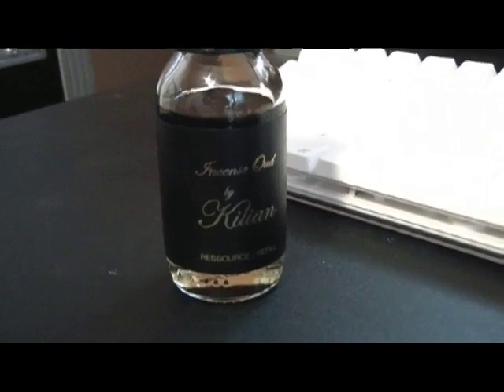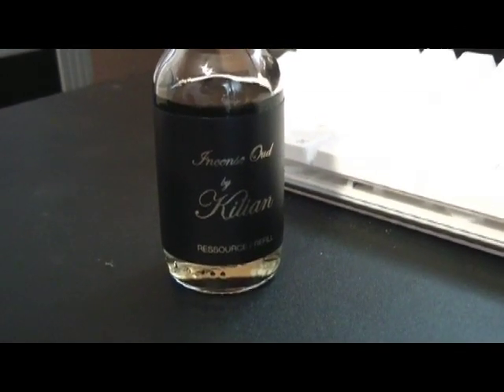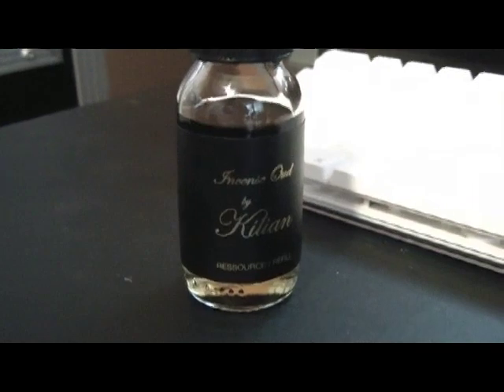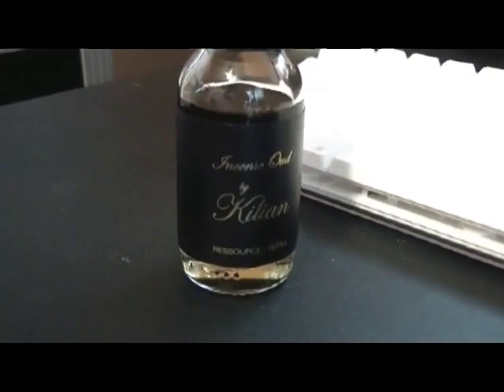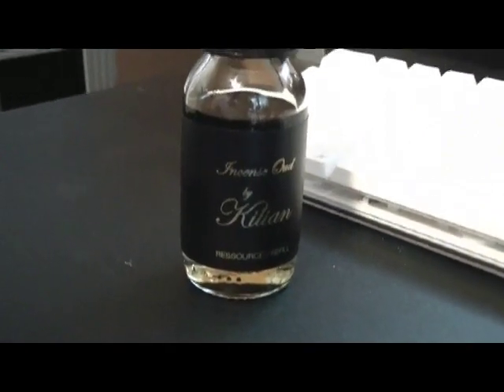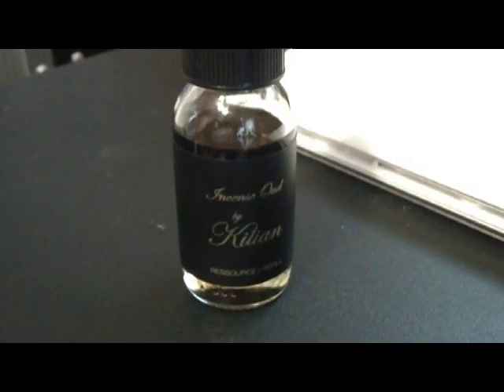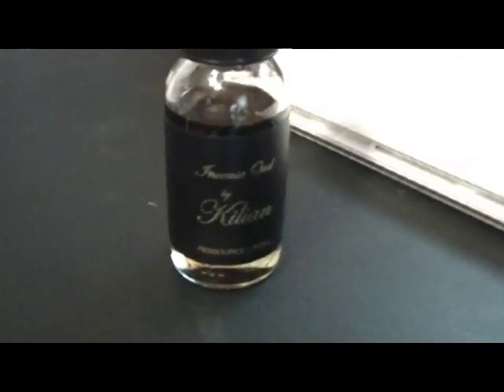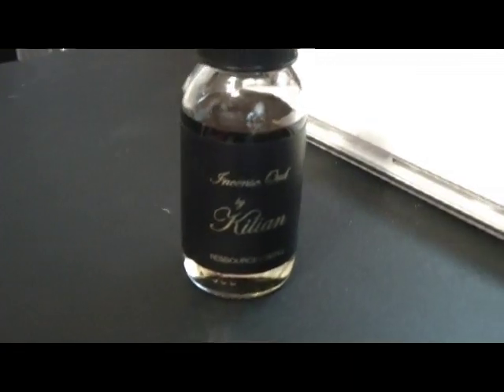By Kilian's Incense Oud.......My review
Incense Oud, By Kilian. This frag is KICK ASS and WICKED PISSA!